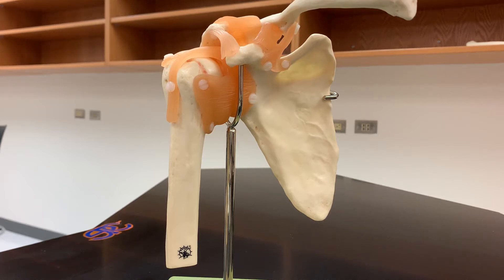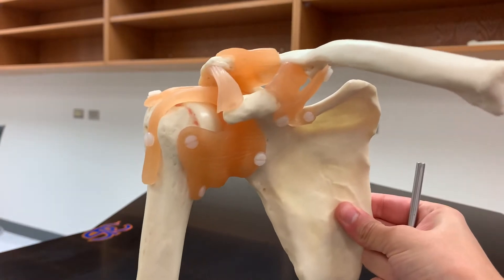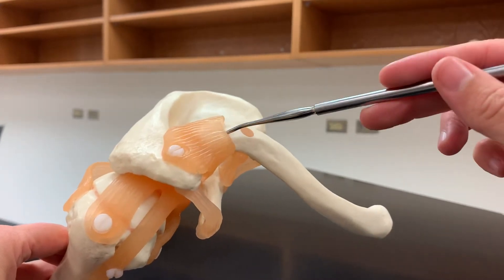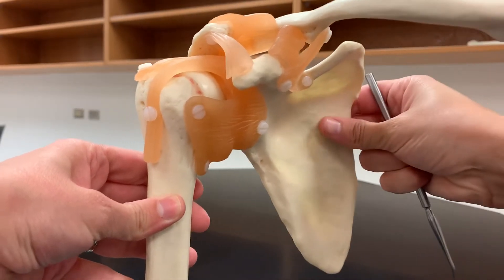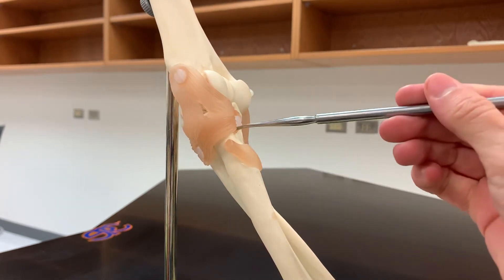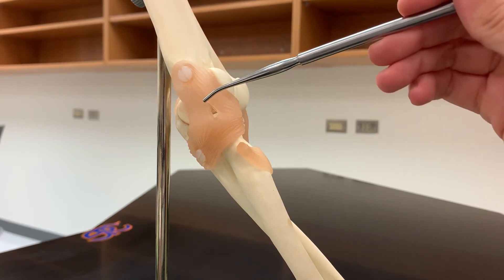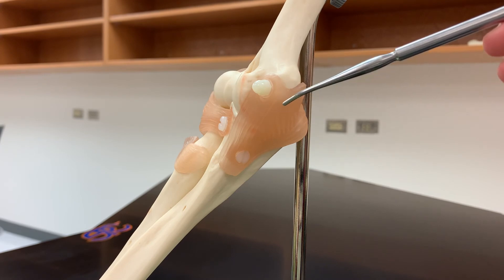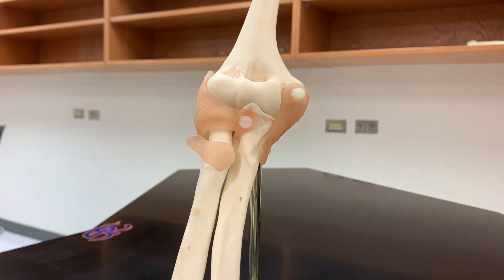Shoulder and Elbow Joints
Shoulder Joint 0:00
Elbow Joint 2:29